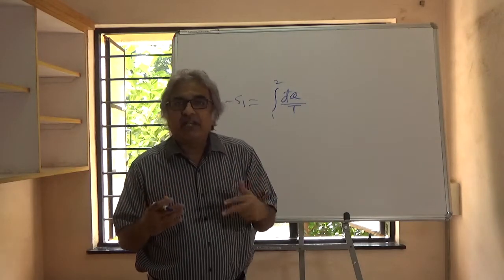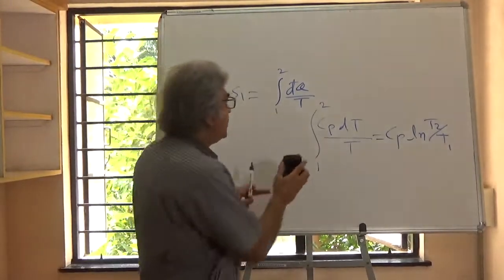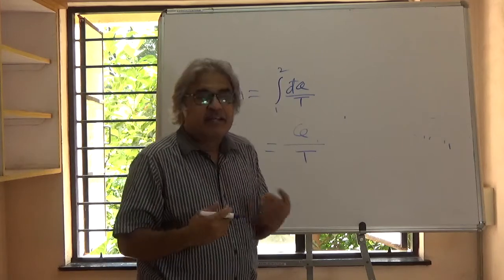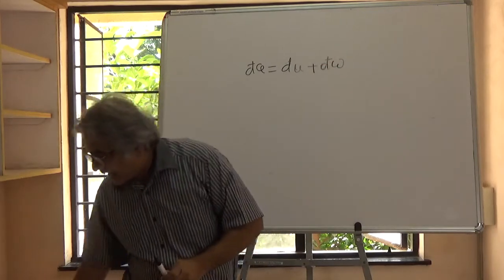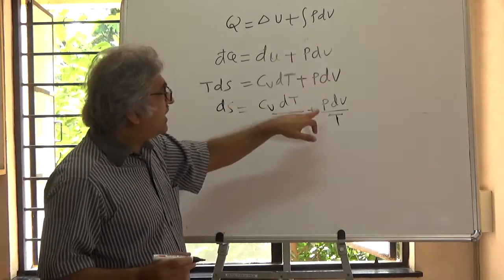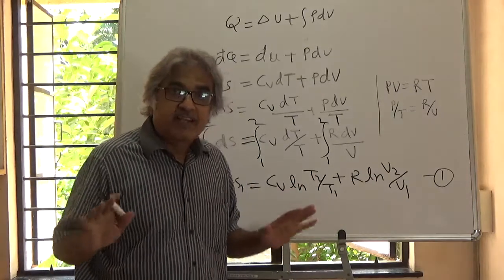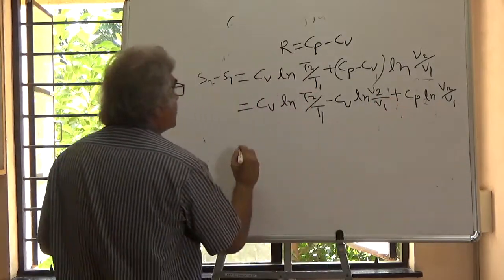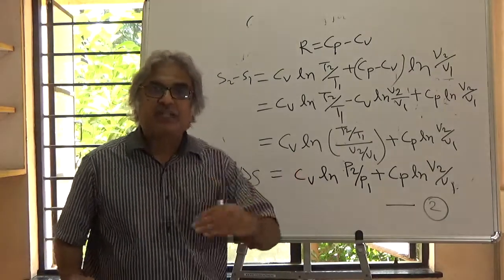Video No. 30 Expressions for Entropy change Part 1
How to find  Change in entropy during a process . This video explains how to quickly derive the required general forms of expressions.